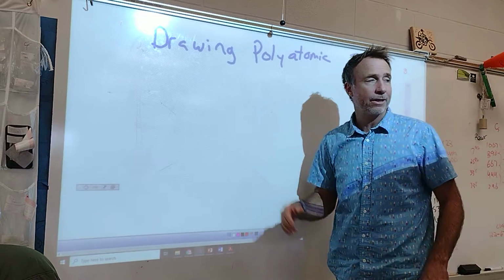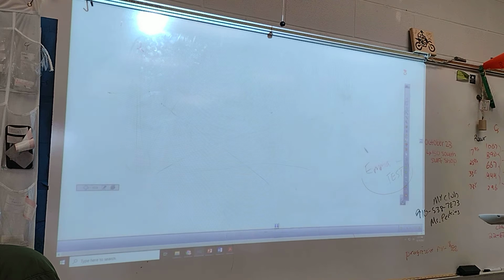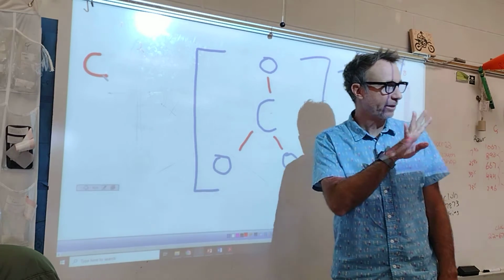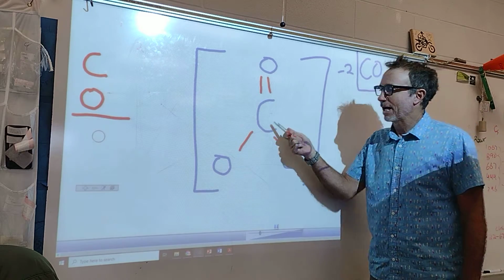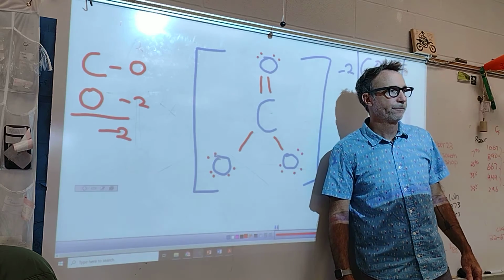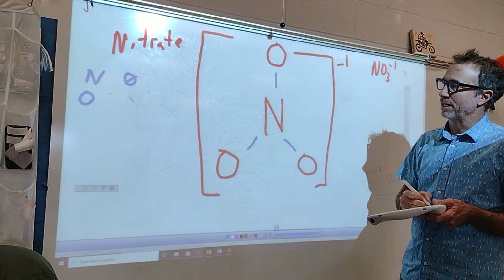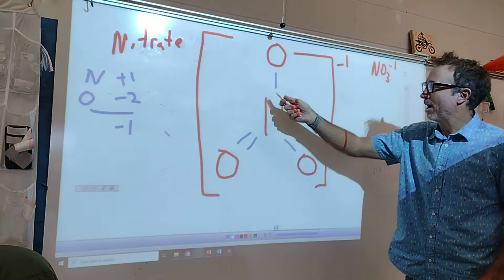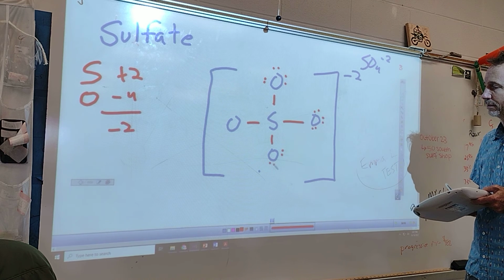Drawing Polyatomic Ions SHORT CUTS